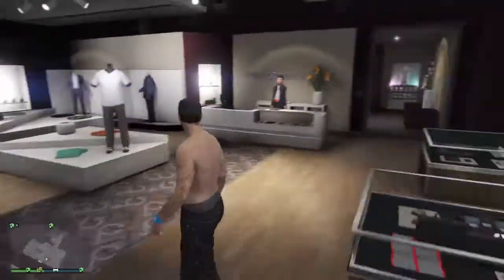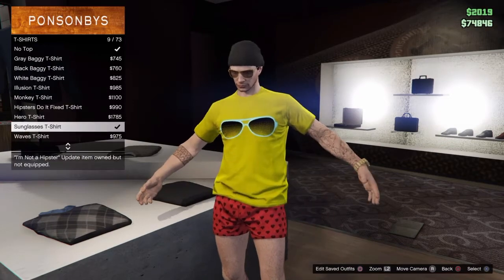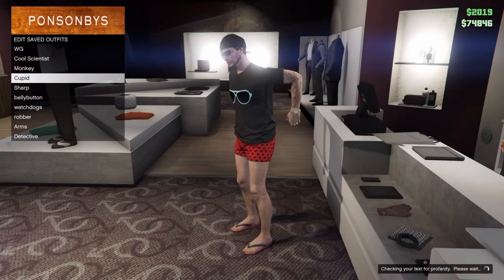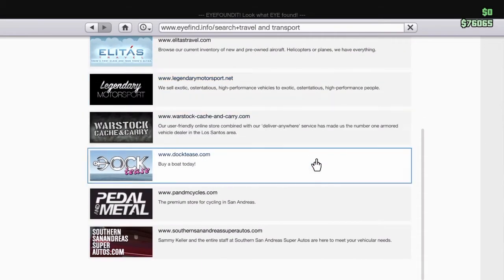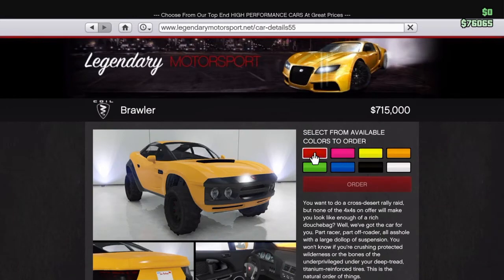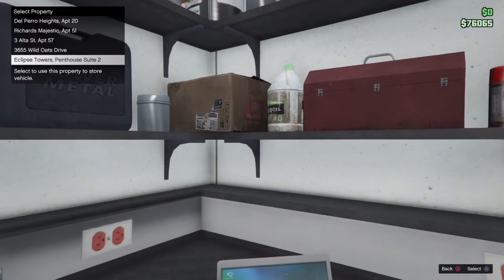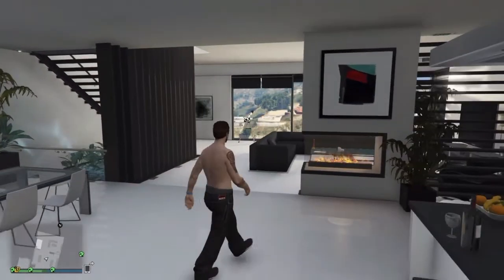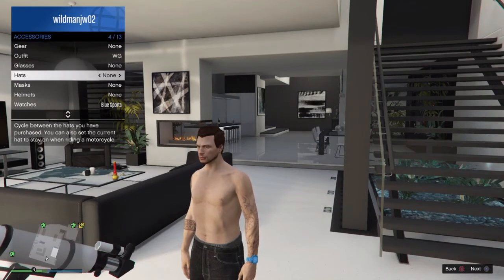GTA 5: 3 Glitches on GTA online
In this video, i will be showing you 3 glitches for you guys on gta online. I want to give a huge shoutout to my good friend (Portugal GUN23). But this glitch will include a t-shirt glitch, BMX bike glitch, and a hat and mask glitch. and i also have another video coming up for black ops 3.